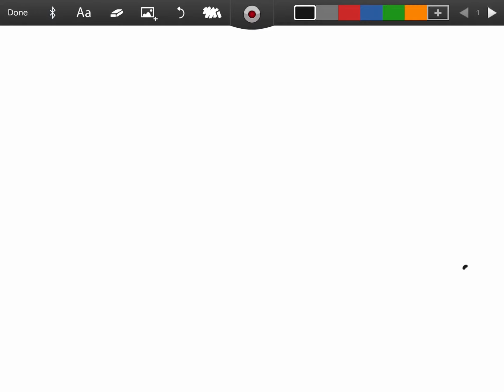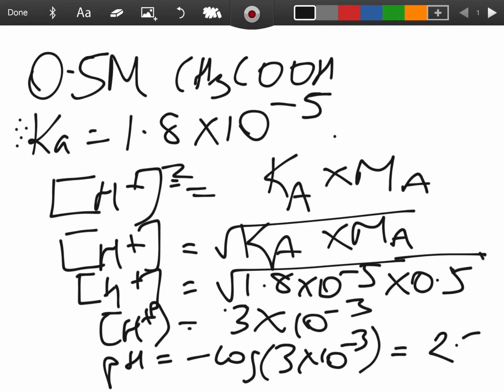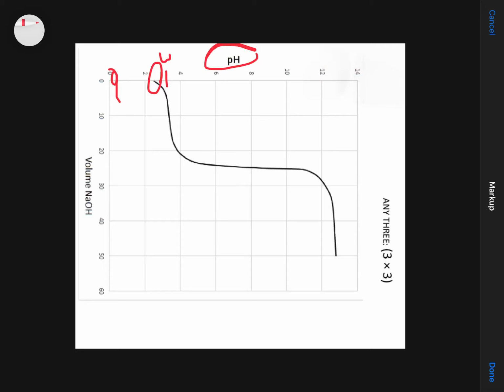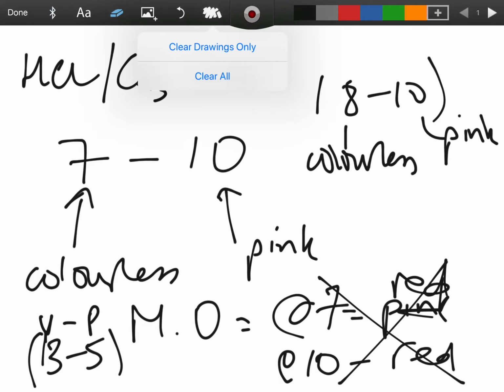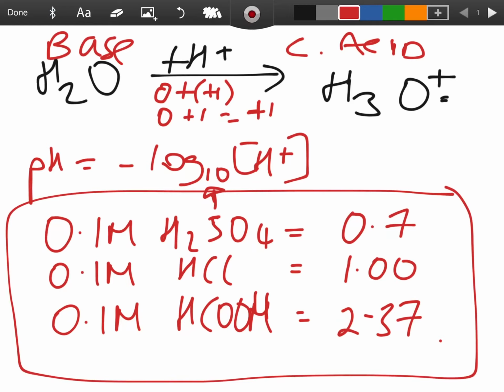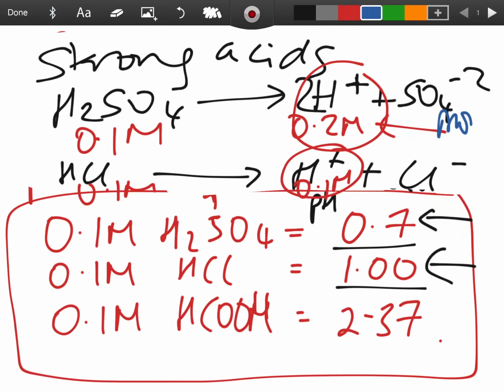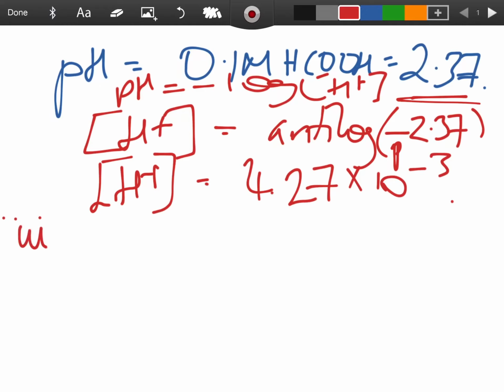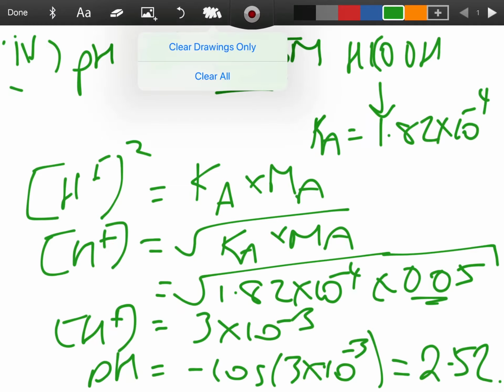Solutions to pH and indicator exam questions Part 2 Q1-2part(c)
q1&2 (a) and (b )